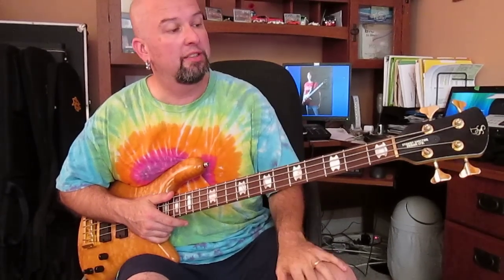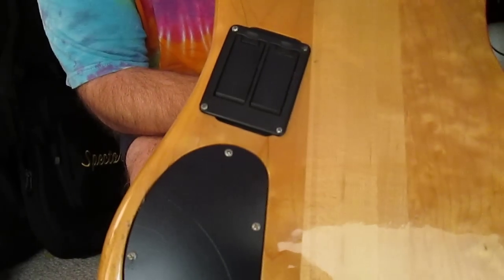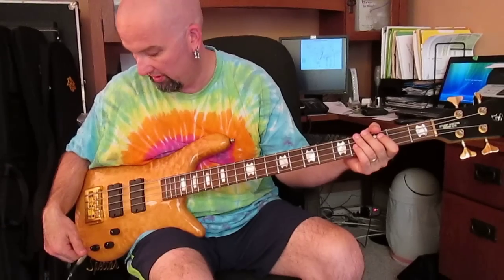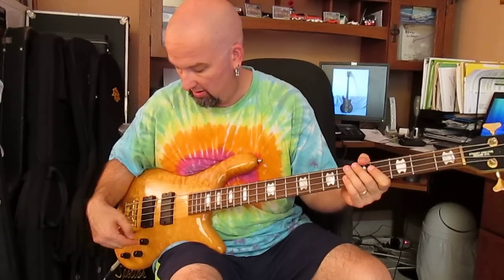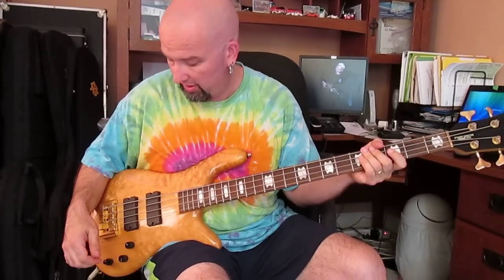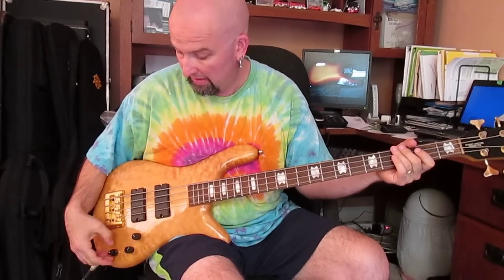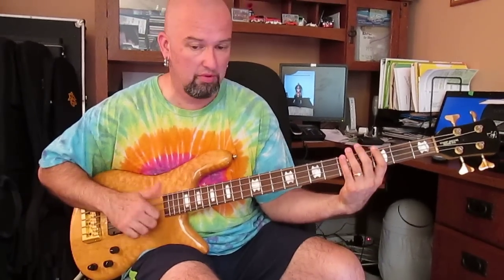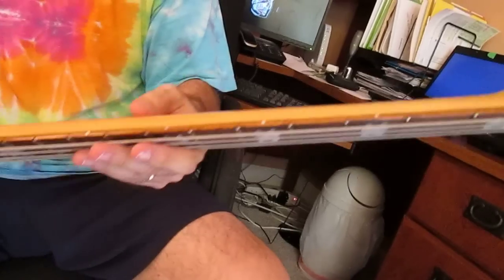1994 Spector NS4 SSD era!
A rather well loved SSD made in NY. sounds great, plays nice...ready to be PINK'D!
Laid back day. tie-dye and shorts. that's how most sessions are done these days!